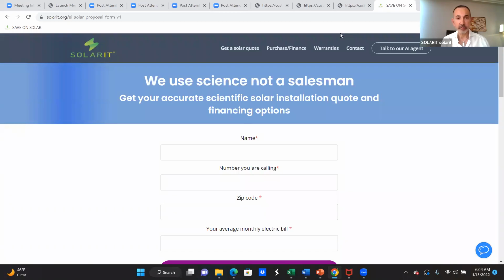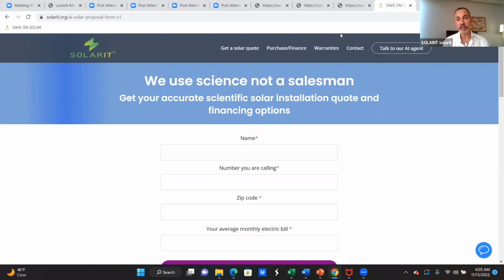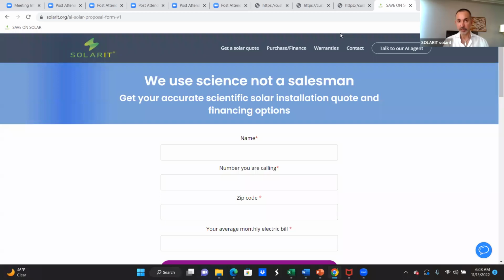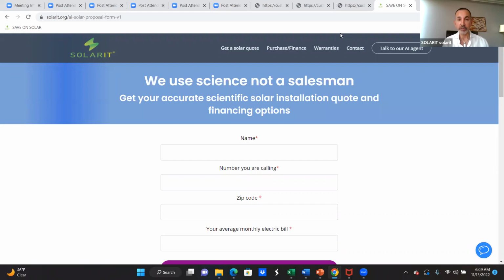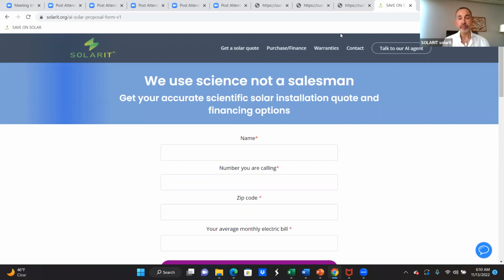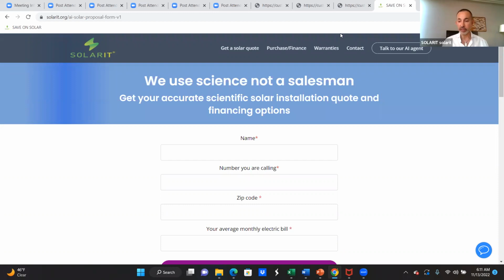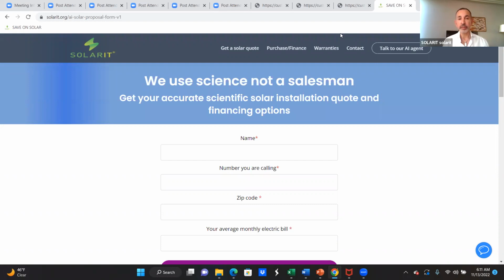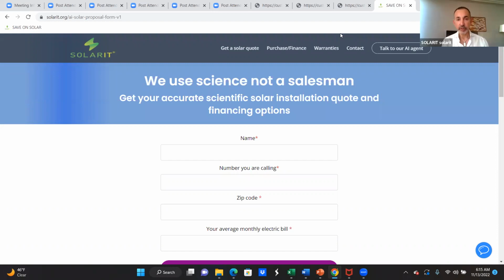SOLARIT Lead Gen BPO Intro, FIRST VIDEO TO WATCH